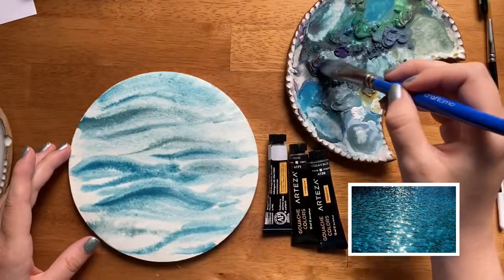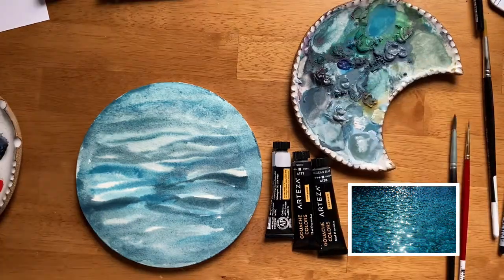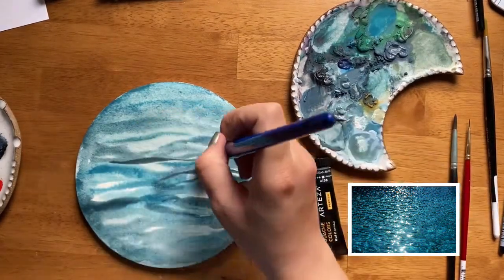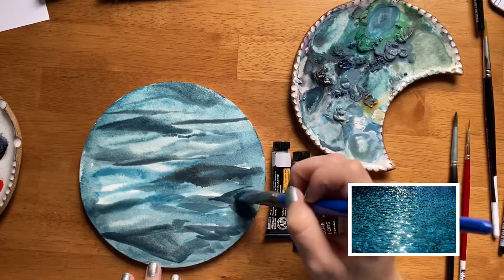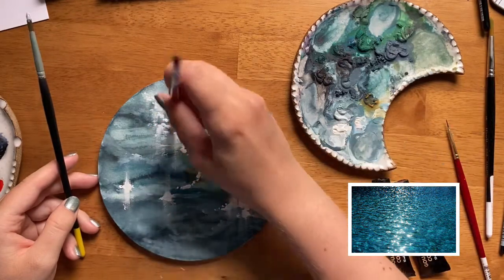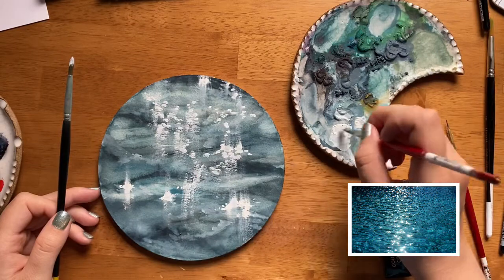How to paint SPARKLING SUNLIGHT on WATER with gouache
I’ve been learning watercolor for years, but lately, I’ve had the itch to try gouache! Here’s my take on painting sparkling sunlight dancing on moving water.

Make sure to tag me on Instagram (@thiswritingdesk) if you try this technique!

Grab my FREE guide on watercolor supplies by signing up for my newsletter here:

If you like my YouTube tutorials, you’ll love my Skillshare classes! Here’s a class I have on loose watercolor pines:

And here’s my entire library of Skillshare classes — use this link to get 2 months of Skillshare premium for free:

Reference photo found on Unsplash